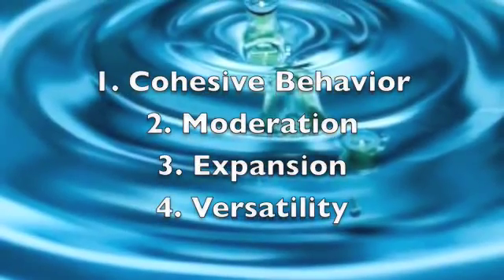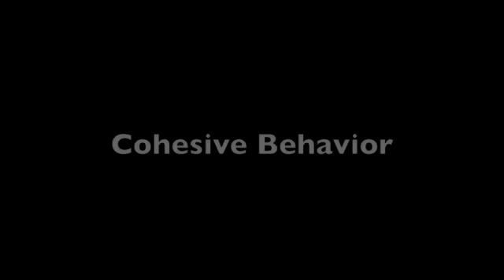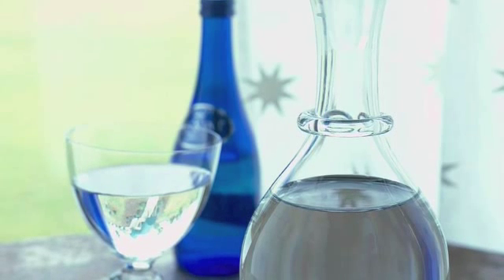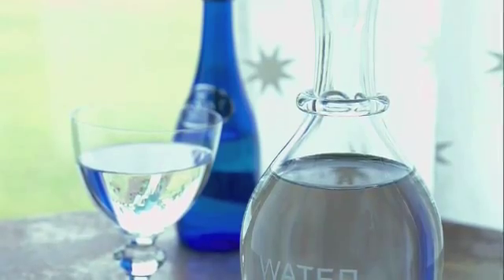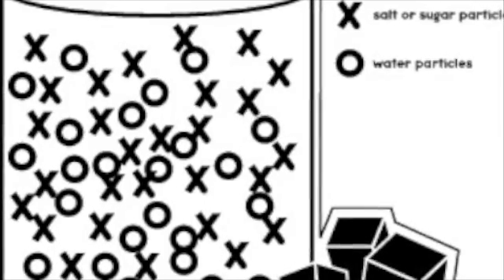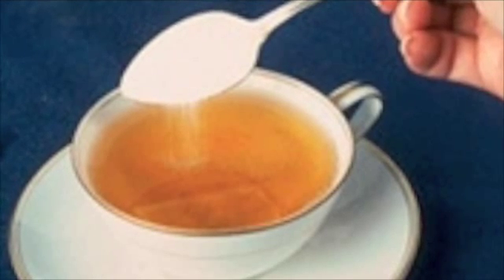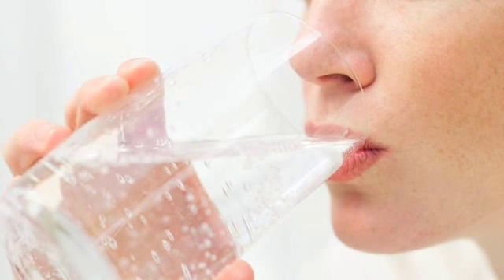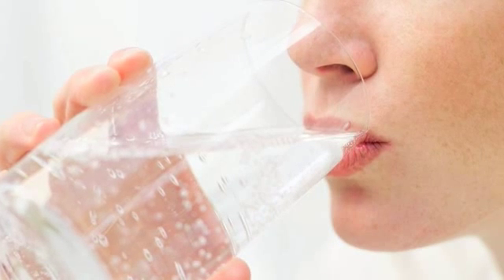Water Video Essay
AP Biology video essay about the essential properties of water for life on Earth

haha I know I stutter a lot :) I was worse in speaking English back then